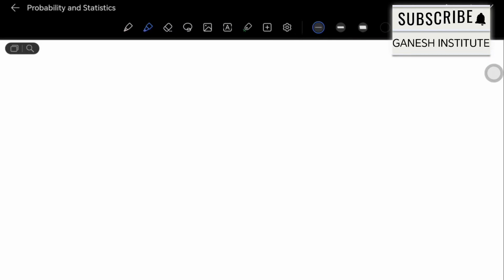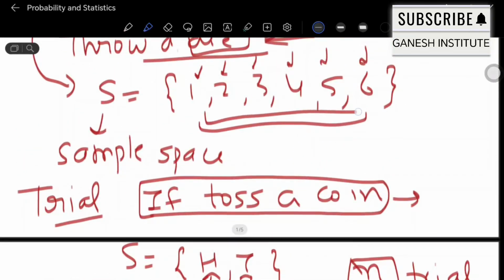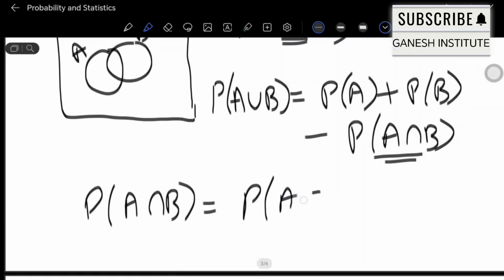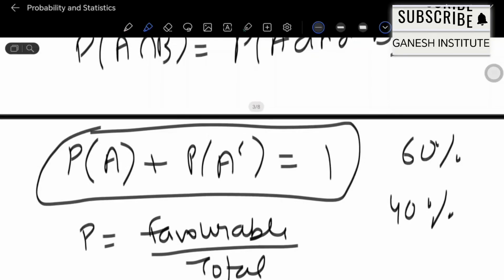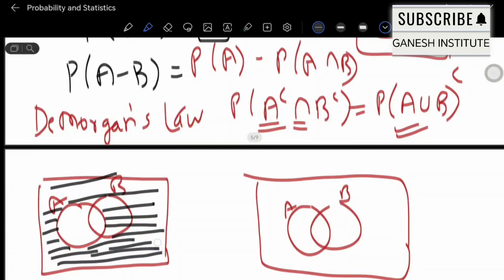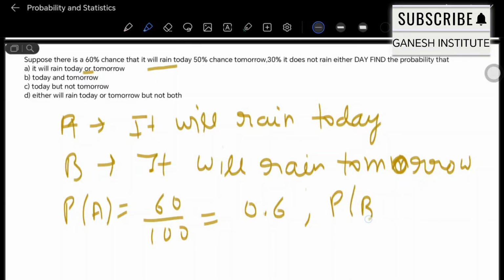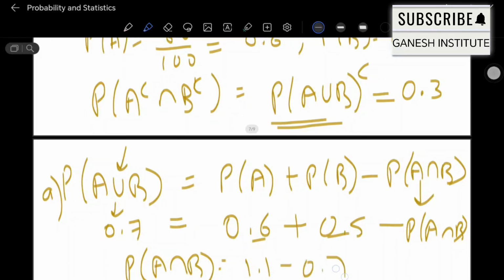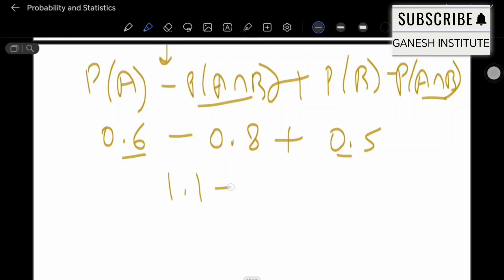Probability of the events connected with or & and operators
What is an outcome,event and sample space in Probability
How to find probability in case of intersection ,union and complement of sets?
How Demorgan's law can be used in the probability?